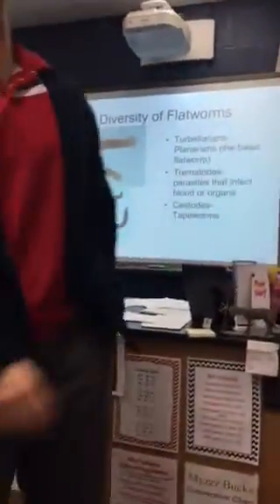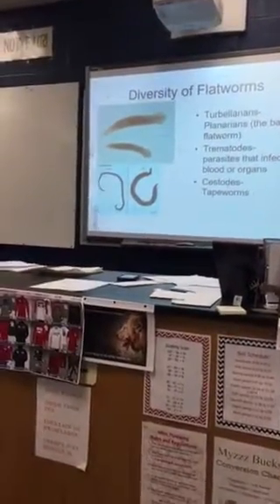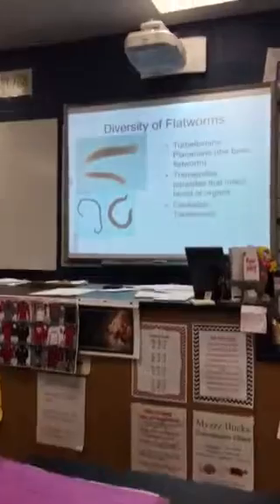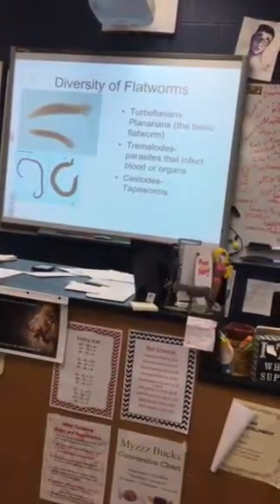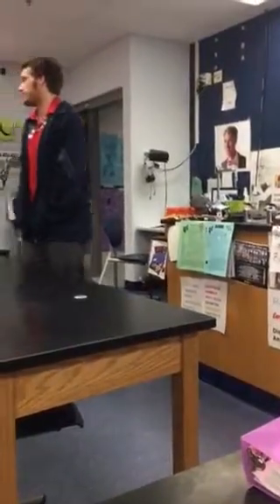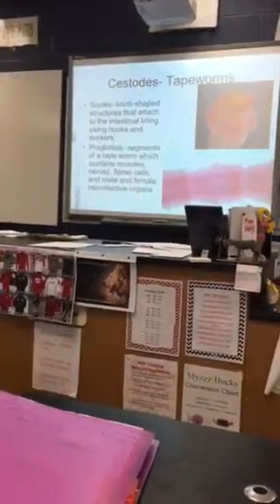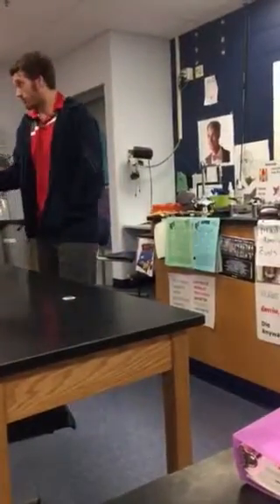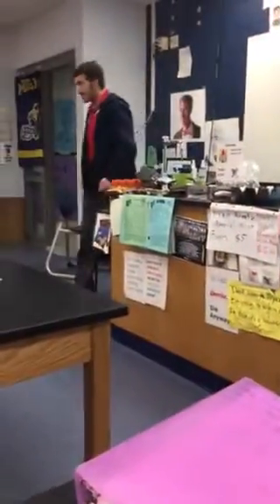AP Bio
Finishing flat worms (for Luke)